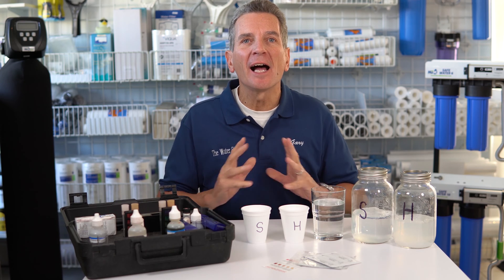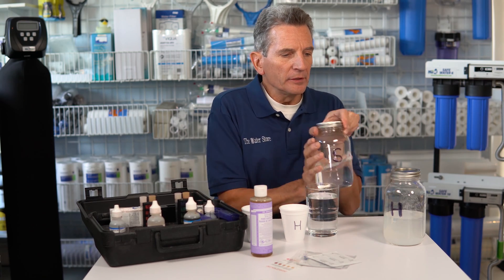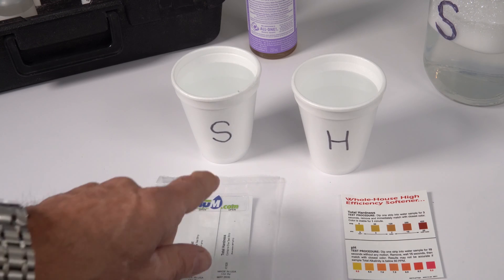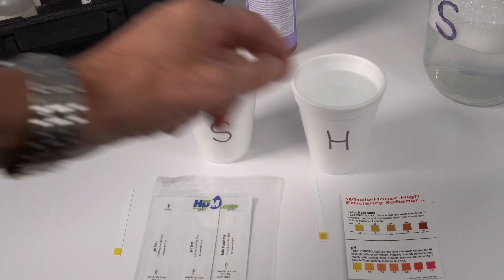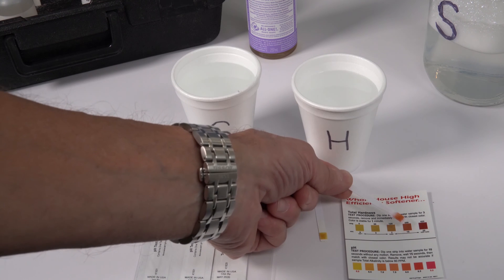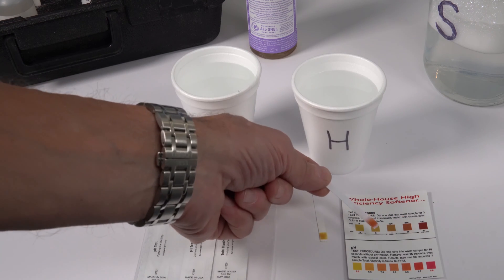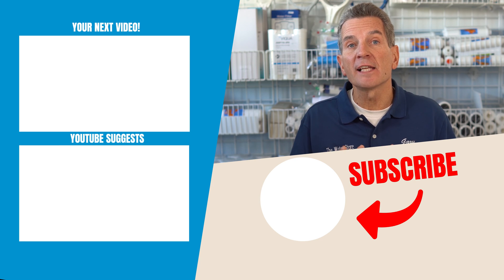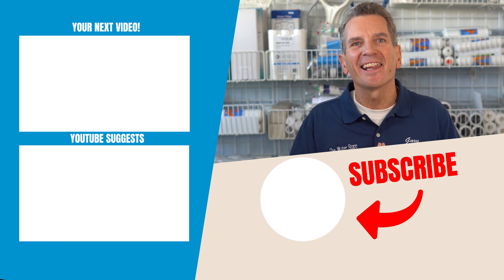Is Your WATER SOFTENER WORKING? How to Test for WATER HARDNESS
3 Easy, cheap ways to Test Water Hardness
1) The fastest and easiest way for you to test your family’s water is to use some pure soap like this Castile Soap.  Pour 14 ounces of water into jar like this one, add 20 drops of pure soap (detergent won’t work) and shake it up.  If you get lots of soap suds your water is soft.  But if you get very little soap suds and the water under the suds is cloudy, your water is hard.
2) You can use one of these HuM water care hardness test kits. Run your water into a glass and dip the test strip in for 3 seconds, pull it out and wait about 30 seconds and compare it to the chart to determine your water’s hardness.
This will give you the most exact results and at the same time we can also test your water for iron content, pH and Total Dissolved Solids.

How hard is too hard?  You can check out this YouTube video of mine to learn more about the different hardness levels.

2) LET’S CONNECT!

3) CONTACT!

4) SHOP!